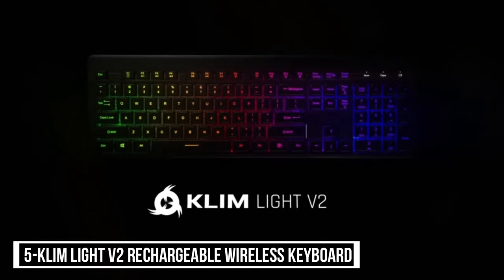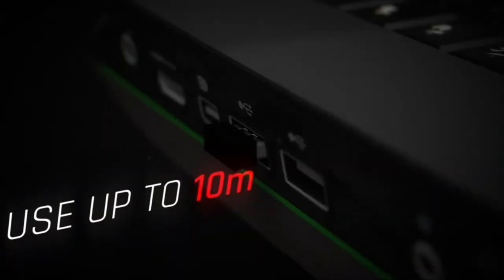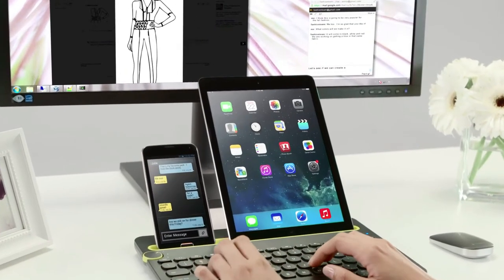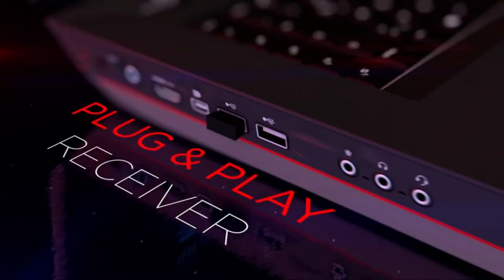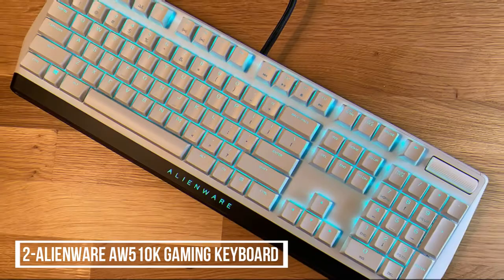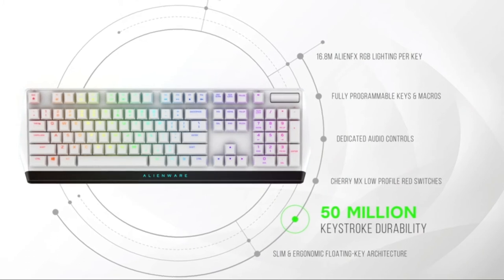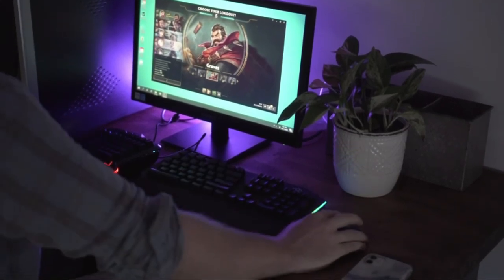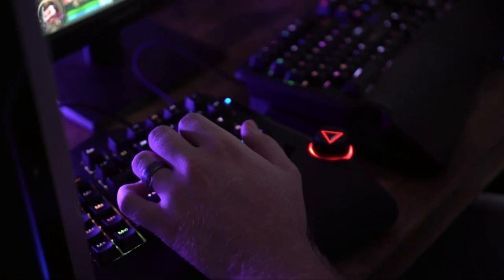Best 5: Wireless Keyboard For Work 2021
In this video, we're checking out the Best Wireless Keyboard For Work that money can buy right now.

Are you looking for Wireless Keyboard For Work, look no further, In  this video we listed
For more details check out the link given below ↓↓

LINKS➤➤➤➤➤
00:00 - intro

➤1➤  -03:48- Cloud Nine C989M Ergonomic Mechanical Keyboard.

➤2➤  -02:43- Alienware AW510K Gaming Keyboard.

➤3➤  -02:01- KLIM Chroma Wireless Gaming Keyboard.

➤4➤  -01:18- Logitech K480 Wireless Keyboard.

➤5➤  -00:14- KLIM Light V2 Wireless Keyboard.

👉 Try 6-month Trial Amazon Prime Student
👉 Try Audible Plus
👉 Try Amazon Prime Wardrobe
👉 Try Prime Discounted Monthly Offering
👉 Try Audible Premium Plus and Get Up to Two Free Audiobooks
👉 Create Amazon Business Account
👉 Audible Gift Memberships

Amazon Affiliate Disclosure Notice: Essential Gadgets is a participant in the Amazon Services LLC Associates Program, an affiliate advertising program designed to provide a means for sites to earn advertising fees by advertising and linking to Amazon.com.